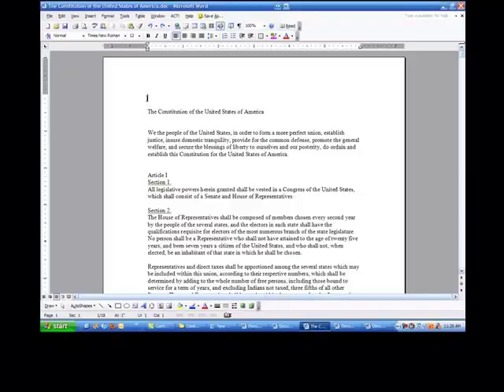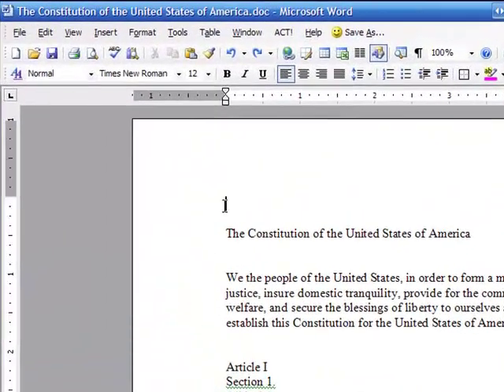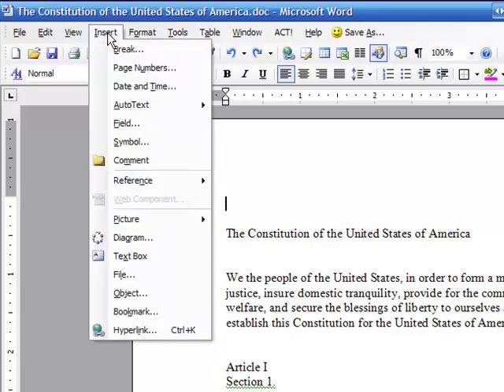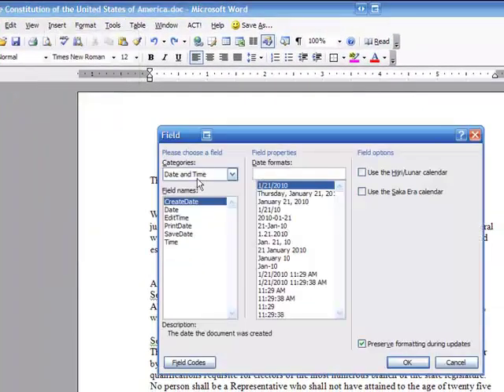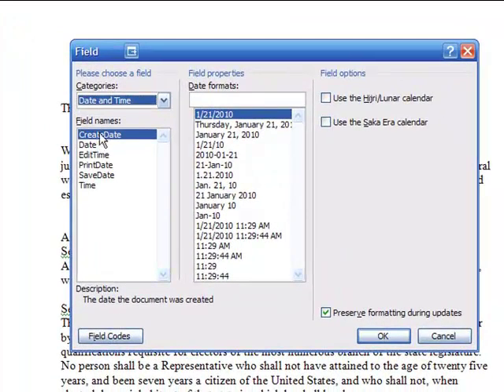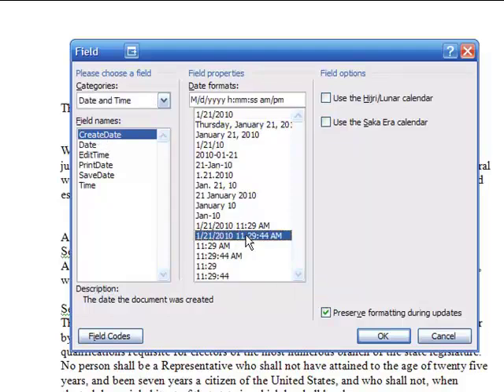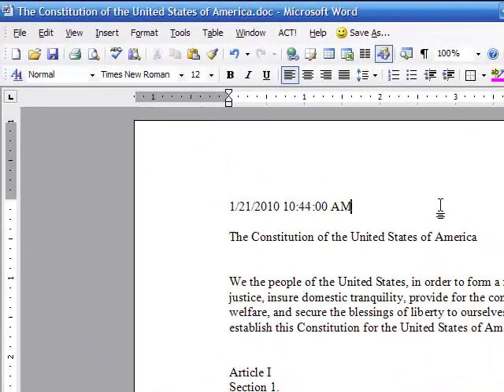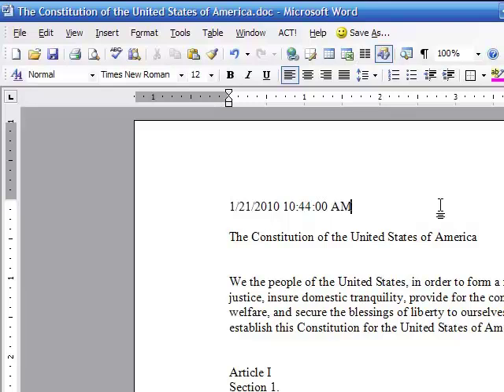Microsoft Word 2003 Tips and Tricks Tip 13: Inserting the Creation Date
for more than 60 hours of Free Computer Training